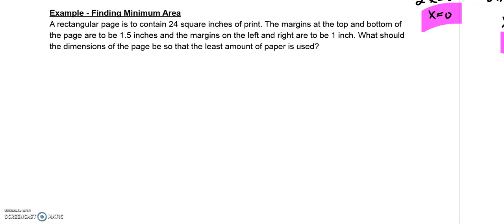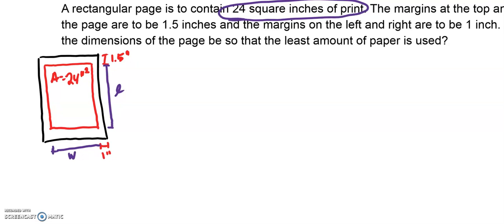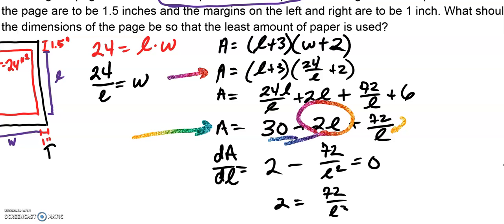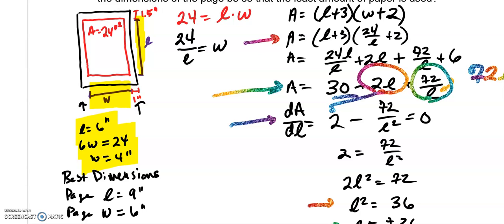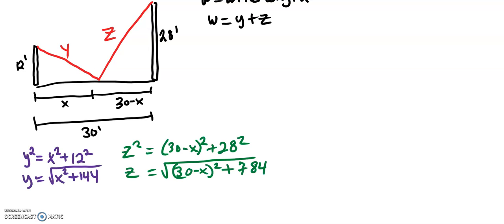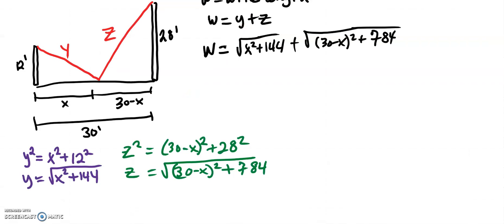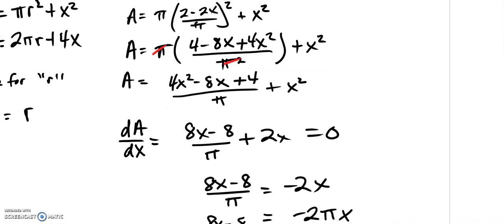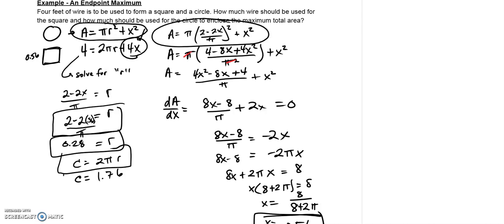4.7 Optimization pt 2